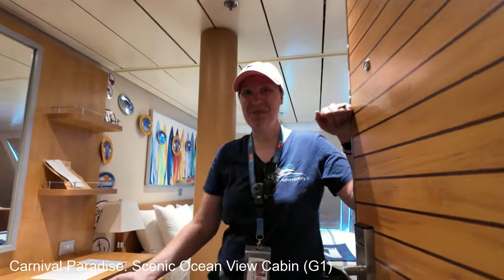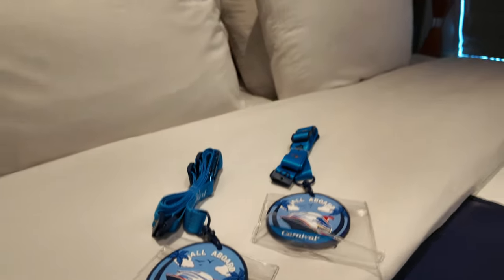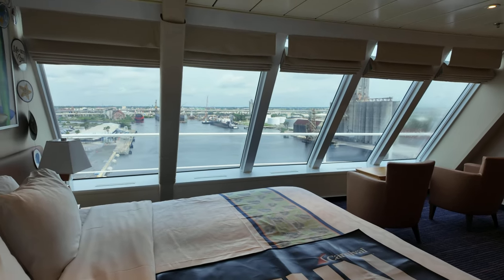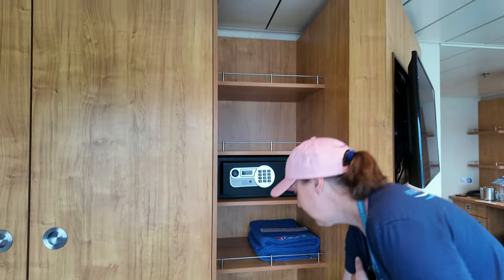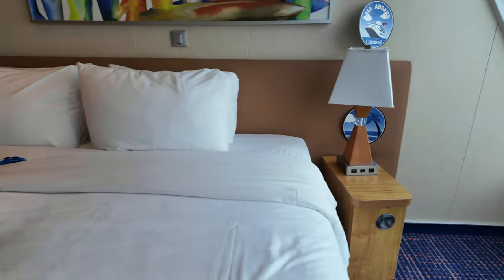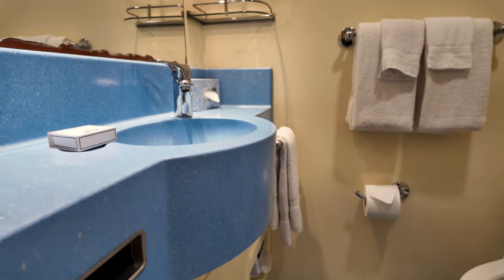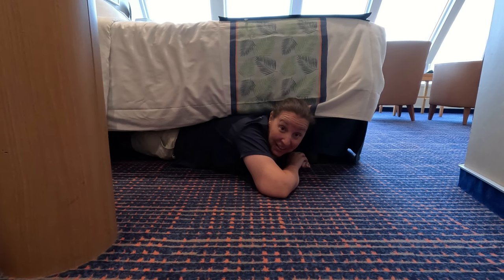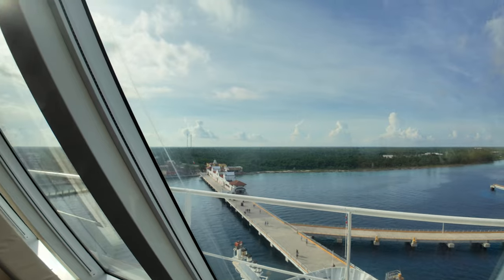Carnival Paradise Cabin G1 Tour!! | Scenic Ocean View Cabin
Tour our Scenic Ocean View Cabin G1 on Deck 14 forward on the Carnival Paradise.  This class of cabin is called the Scenic Ocean View, and has Floor to Ceiling Windows for a panoramic view forward on the Carnival Paradise.